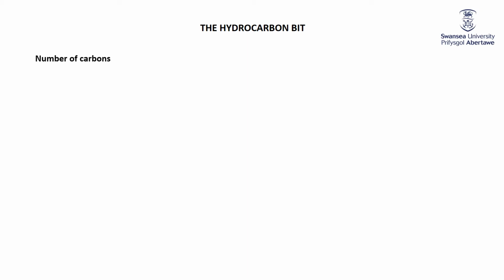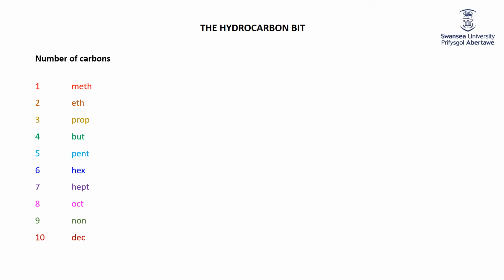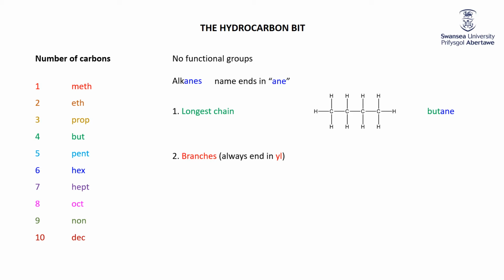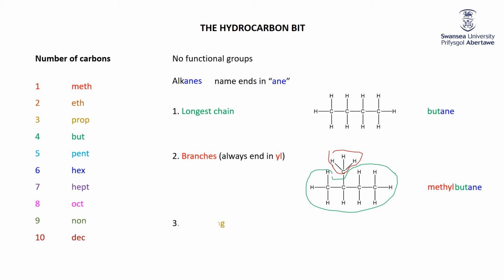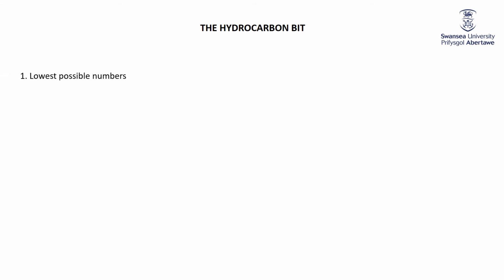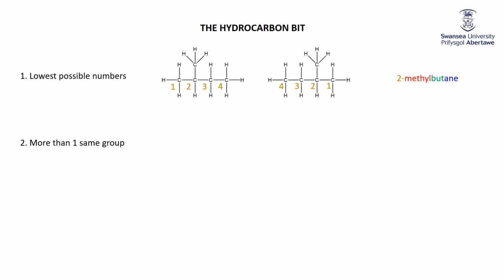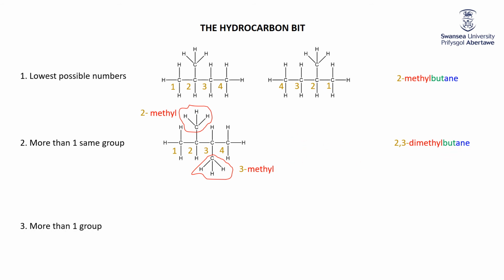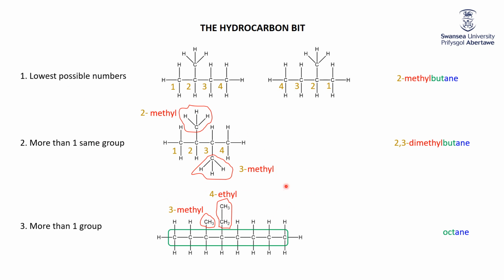Organic 1b Naming Alkanes